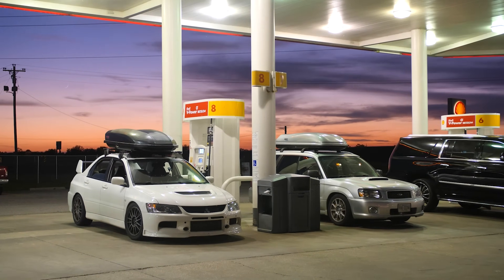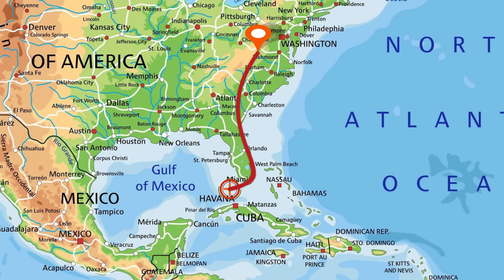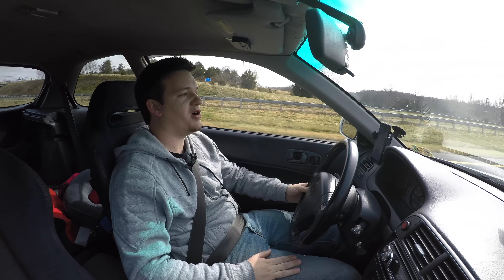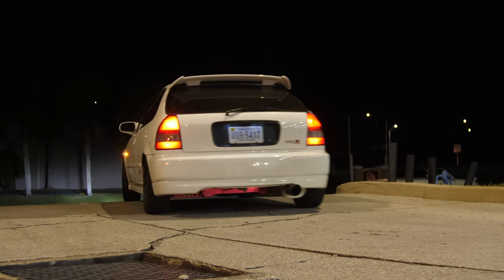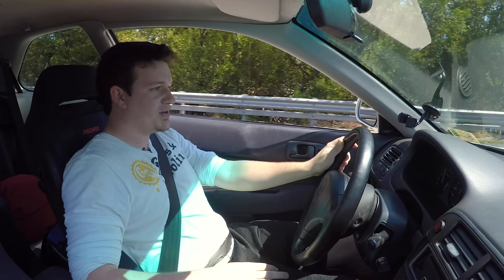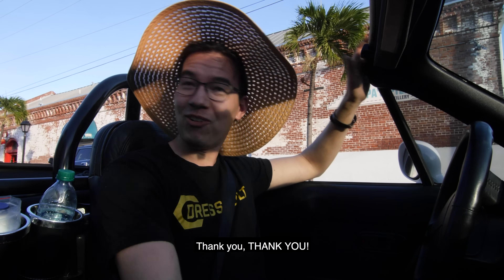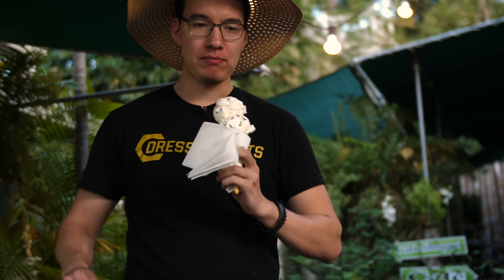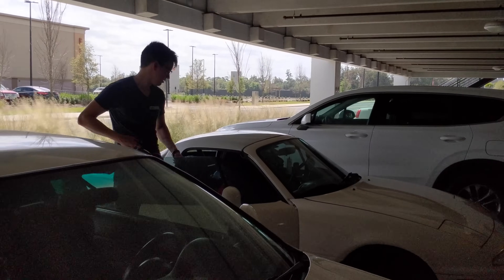7,000 Mile Roadtrip in a Civic and Miata - Episode 1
Last year we drove our Evo 9 MR and STI swapped Subaru Forester from Florida to Alaska. Now, we're going to take another road trip! We've bought a supercharged Miata and Type R swapped Honda Civic to drive from the Florida Keys to Nova Scotia. It's a round trip journey of over 7,000 miles.

We drove our turbo cars from Florida to Alaska. We took our STI drivetrain swapped Subaru Forester and Mitsubishi Evo 9 MR on a journey of over 10,000 miles. This isn't click bait, we actually did it! Or rather, you'll have to watch to find out if we actually made it all the way!

HUGE thanks to Advance Auto Parts for making this trip happen!

Primary camera gear that we film with:
Panasonic S1
Gopro Hero 9
Rode VidoeMicro
Rode mic go
Sandisk Extreme Pro 300mbs
Ronin Rs2
Canon 24-105
Canon 70-200
Rokinon 35mm
Rokinon 14mm
Sigma 35mm